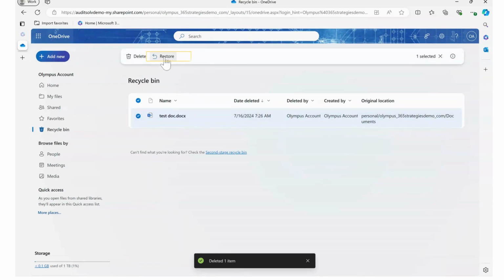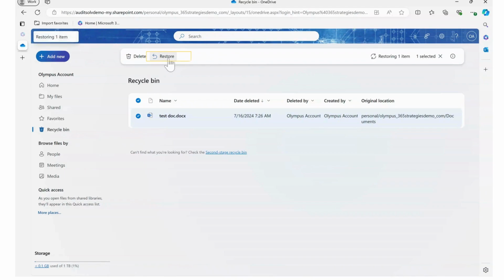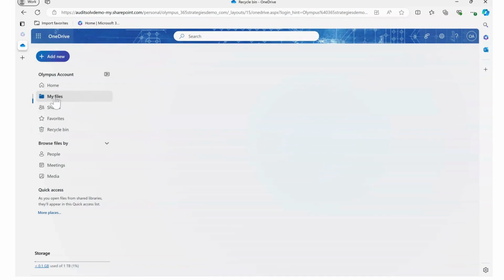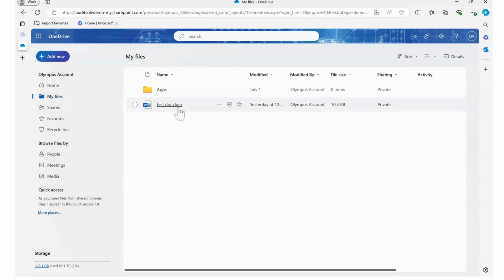OneDrive - Recycle Bin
learn.olympusacademy.net